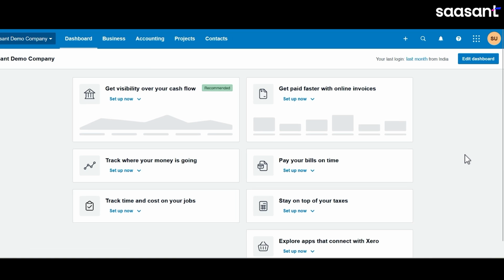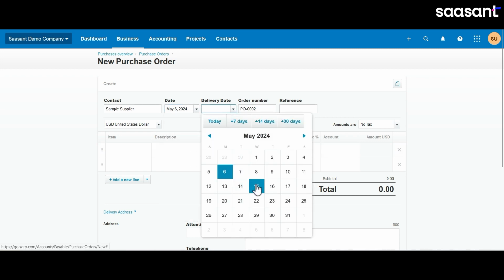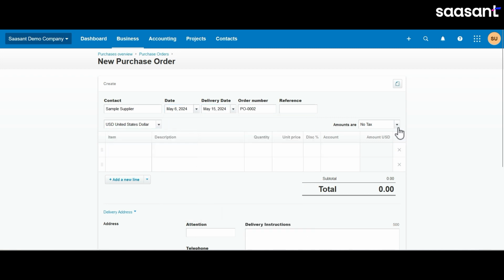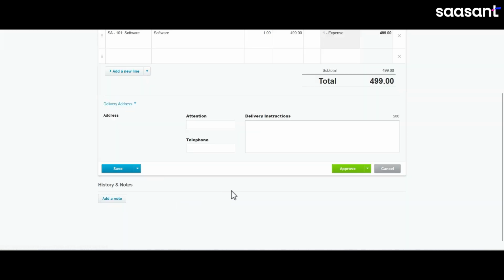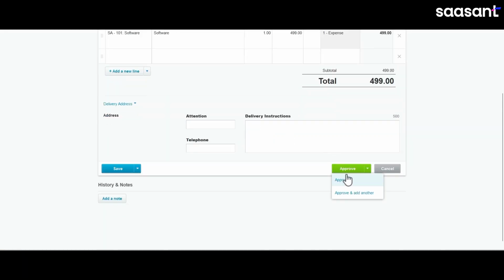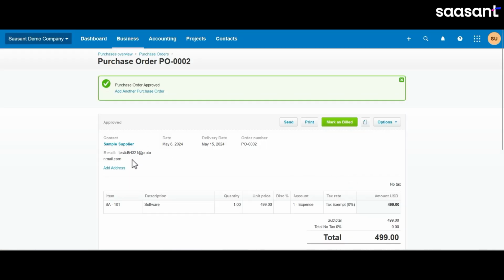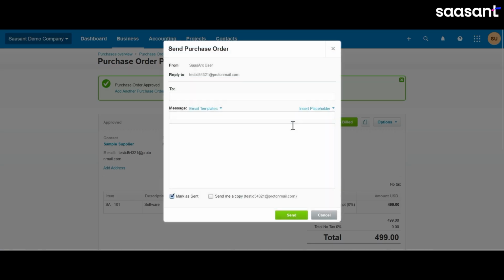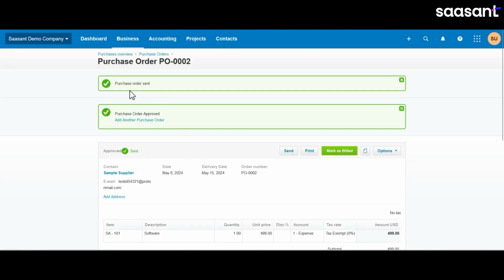𝐇𝐨𝐰 𝐭𝐨 𝐒𝐞𝐧𝐝 𝐏𝐮𝐫𝐜𝐡𝐚𝐬𝐞 𝐎𝐫𝐝𝐞𝐫𝐬 𝐭𝐨 𝐒𝐮𝐩𝐩𝐥𝐢𝐞𝐫𝐬 𝐯𝐢𝐚 𝐗𝐞𝐫𝐨 - 𝗤𝘂𝗶𝗰𝗸 & 𝗘𝗮𝘀𝘆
This guide will walk through the entire process, from creating a purchase order within Xero to customizing it with your business details and finally sending it directly to your suppliers, all within the platform.

Timestamps:
0:00 Struggling to manage purchase orders without losing track or causing delays?
0:15 Want a quick way to create and send purchase orders to suppliers in Xero?
0:16 Step 1: Create a new Purchase Order from the Plus option
0:22 Step 2: Add supplier name and date
0:27 Step 3: Optional setup: delivery date, reference, currency, tax include or exclude
0:34 Step 4: Add items from Products and Services list
0:40 Step 4 alternative: Enter goods or services directly in the description field
0:44 Step 5: Update the delivery address if needed from the dropdown options
0:47 Step 6: Save to edit later, or approve if complete and you have permissions
0:56 Solution check: Confirm the purchase order is approved and ready to send
1:00 Step 7: Review the default email template Xero uses
1:04 Step 7 option: Customize the email for this PO or update the template in settings
1:09 Solution check: Send the purchase order to the supplier from Xero